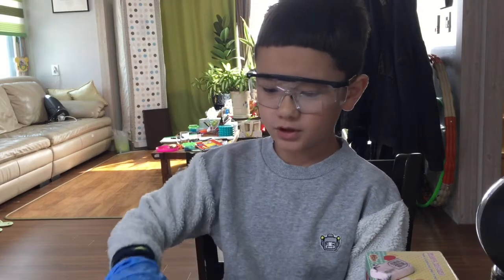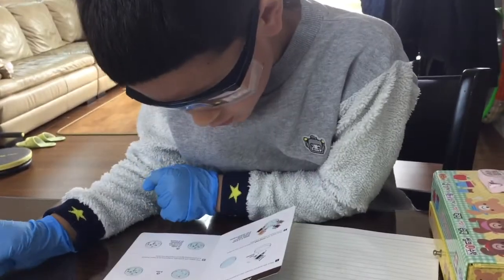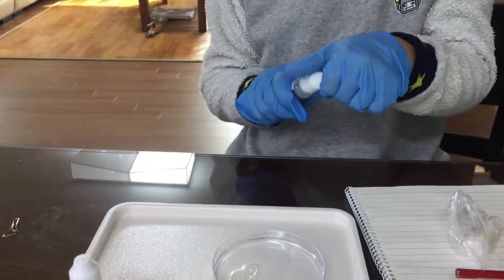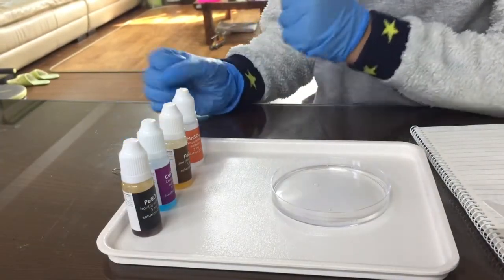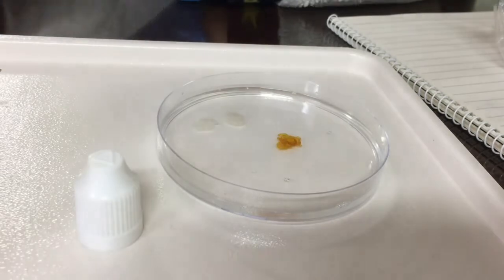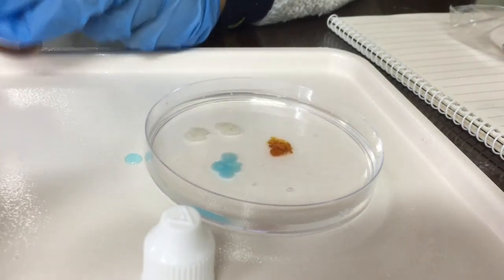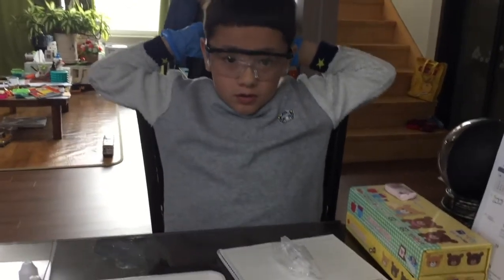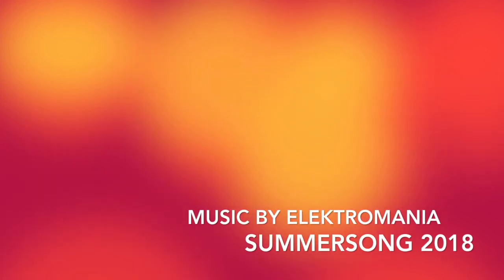MEL Science - Chemical Jellyfish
From our MEL Science chemistry set, we present... tiny blobs of solidified chemicals! They look jellyfish-esque.